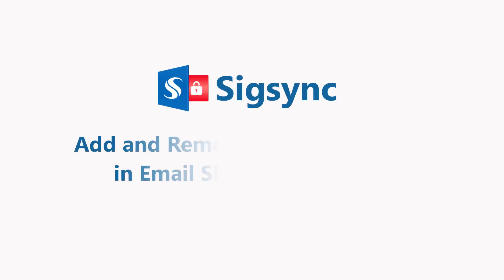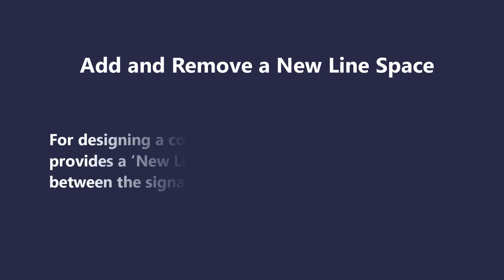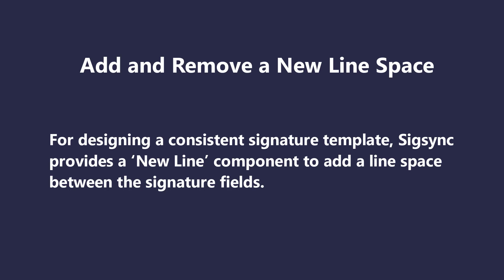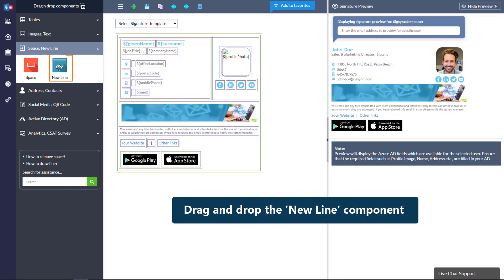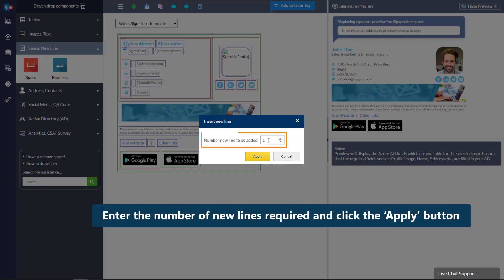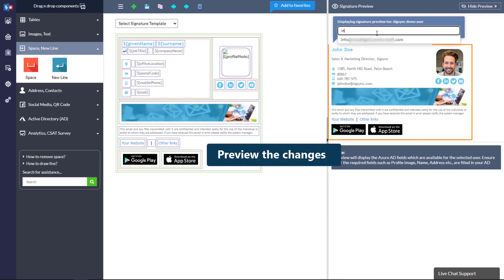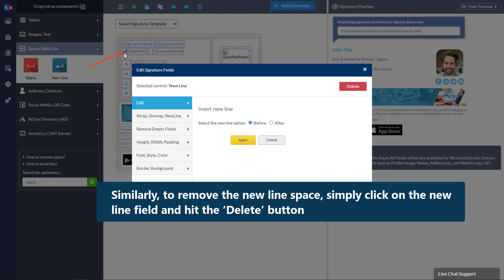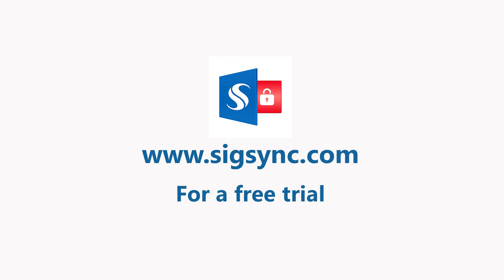Add and remove a new line space in Email Signature Template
This video demonstrates how to add and remove a new line space between any two signature fields using Sigsync signature editor.